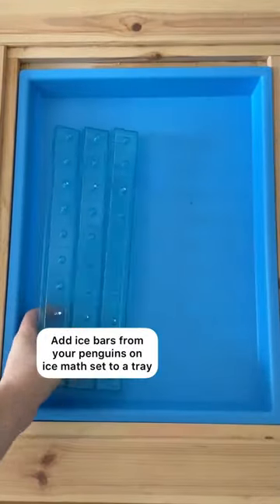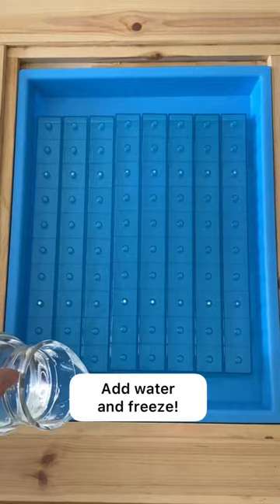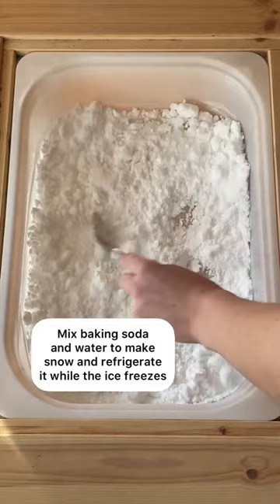Penguins on Ice Math Activity